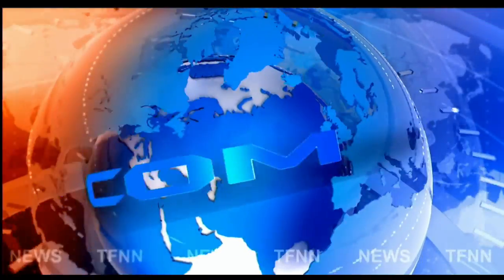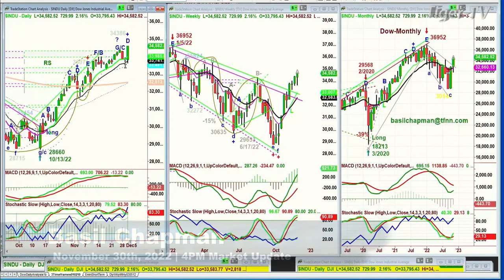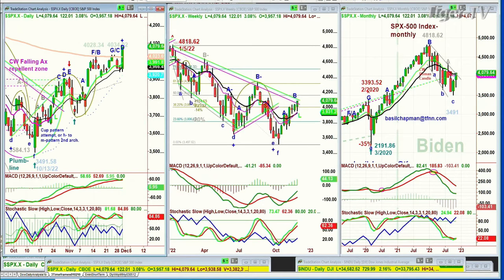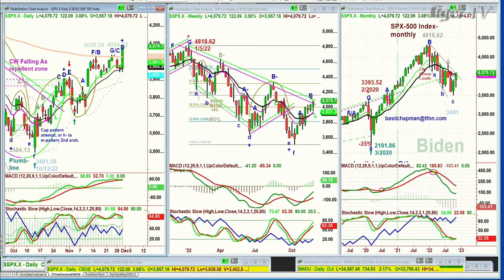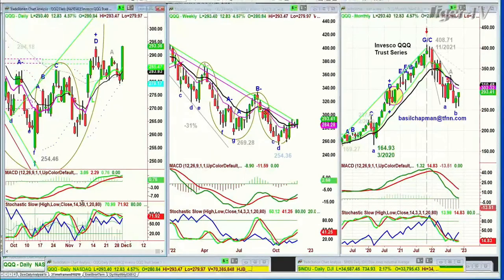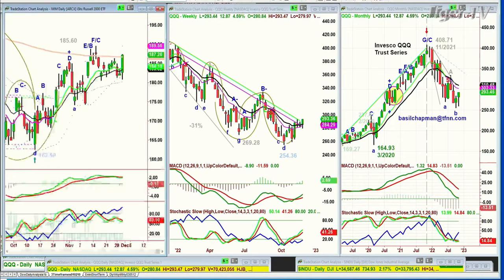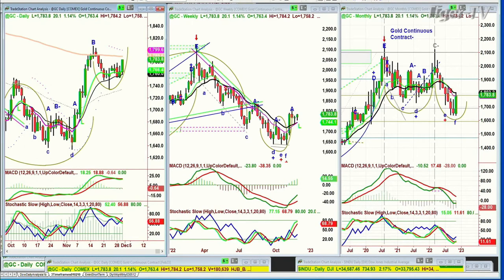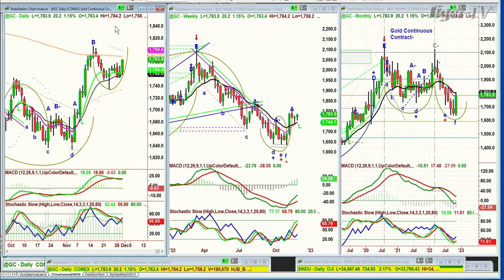November 30th 4PM ET Market Update on TFNN - 2022